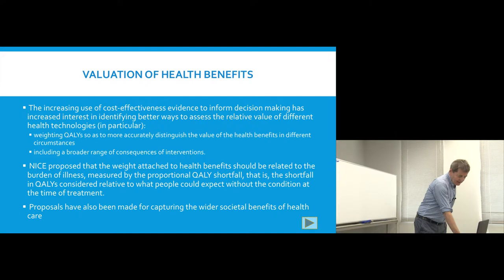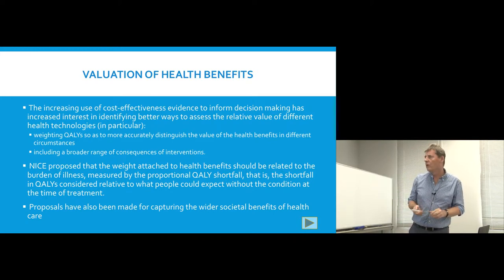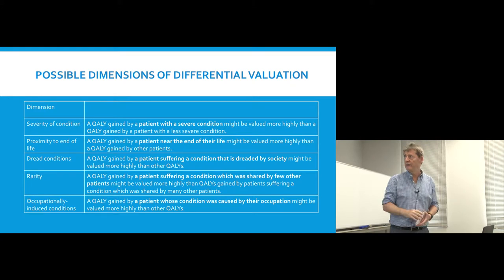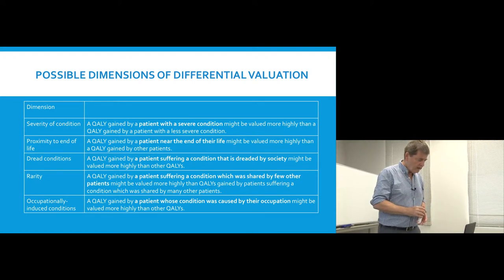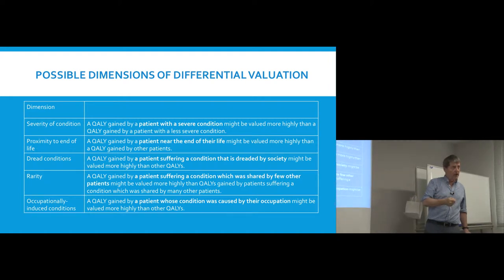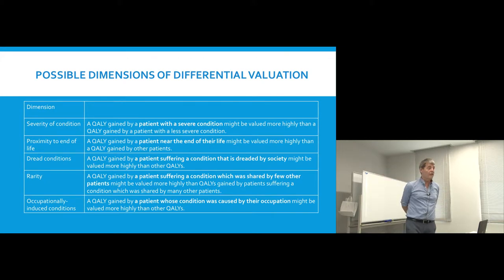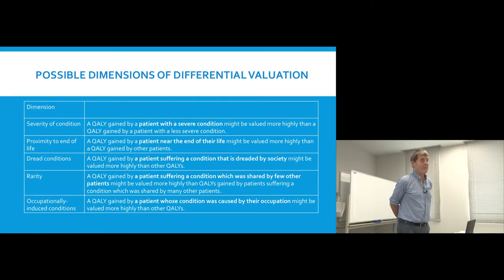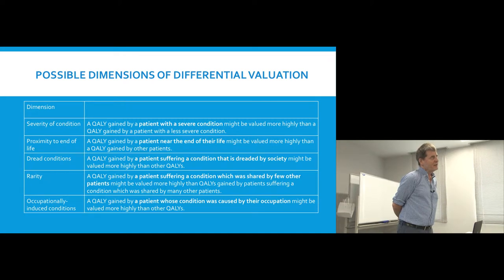Kyoto University "Economic Evaluation of Health Technologies" Lecture 1 Chapter 5, Prof. John Cairns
Lecture 1: "Using economic evaluation to inform decision making"
How economic evaluation results are used in the UK to inform a range of healthcare decisions.

Chapter 5 "Valuation of Health Benefits"

John Cairns
London School of Hygiene and Tropical Medicine
18 September, 2018